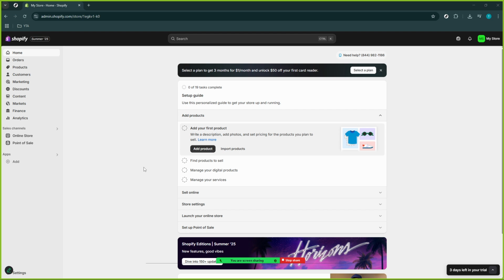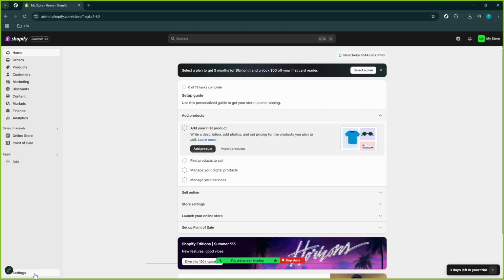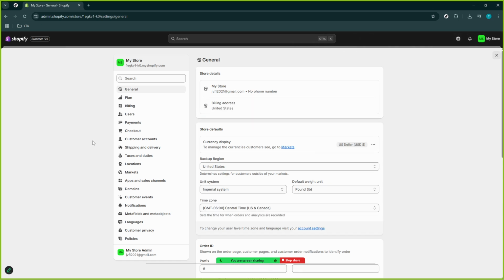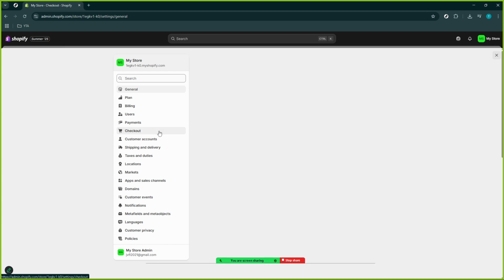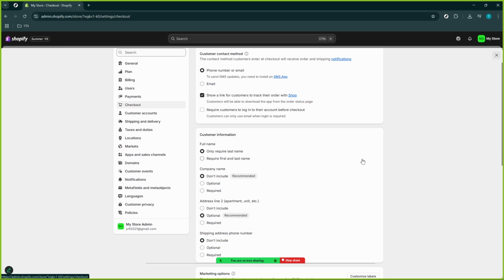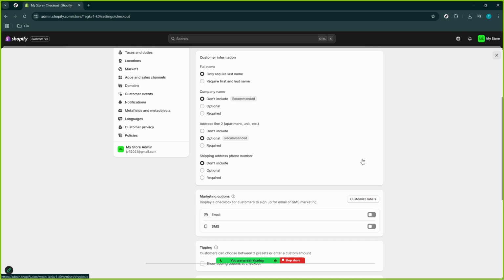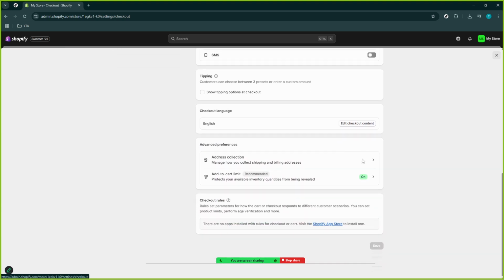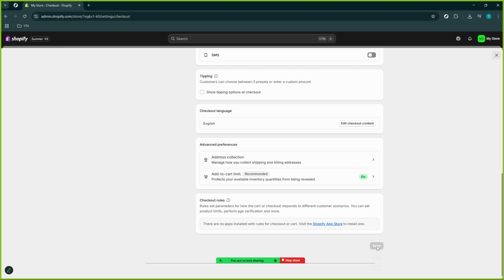How to enable checkout on shopify [Full Guide]